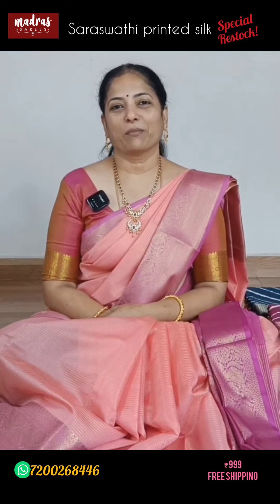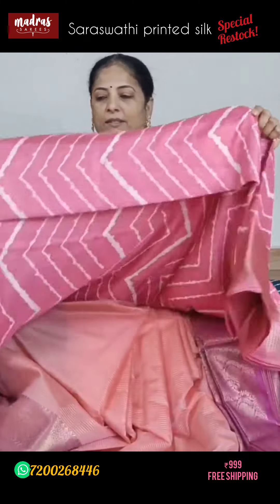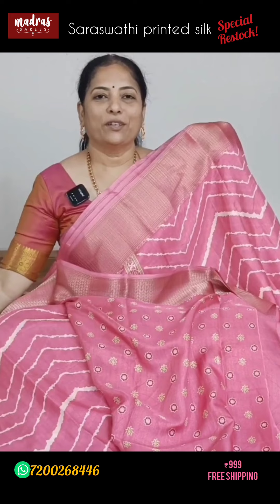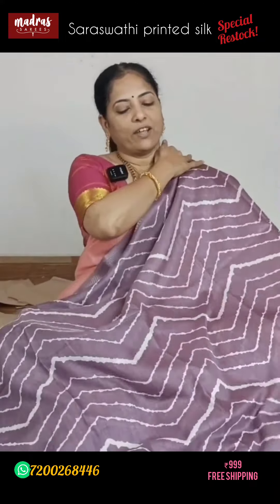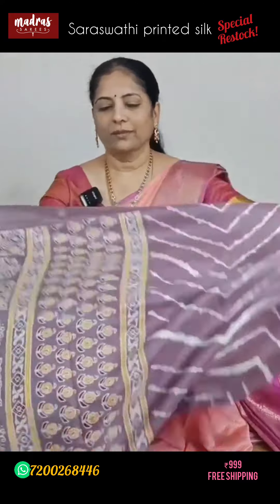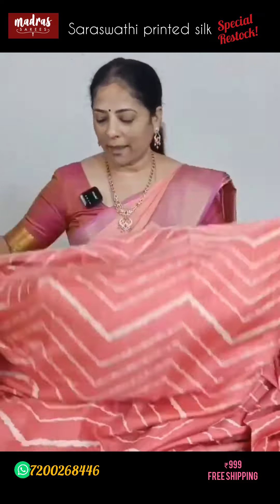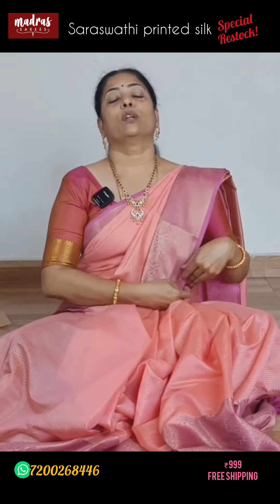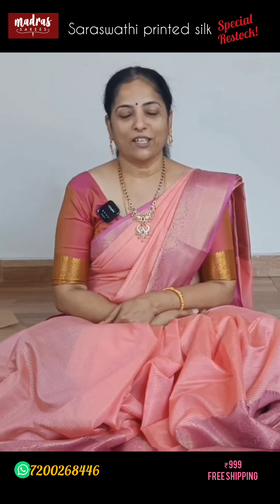'Saraswathi' Printed silk | 🔴 ₹999 Only! 🔴 | Madras sarees | Trending saree!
Trending collections of 'saraswathi' Printed Silk sarees!
▶️ Suitable wear for any occasion
▶️ Maintenance free - wash and wear!
▶️ 6.2Mtr. with blouse
▶️ Quality assured! 💯

BEST price ₹999 only!

For blouse stitching!
Stitch and style
Sai Kandhan Kudil
Plot No. 3, Ram Nagar,
North Extn, 2nd Street,
Velachery, Ch - 42.

Return policy
Kindly note:

▷ Return or refund is possible only for items with manufacturing defect or for wrong item delivered, with open video evidence.